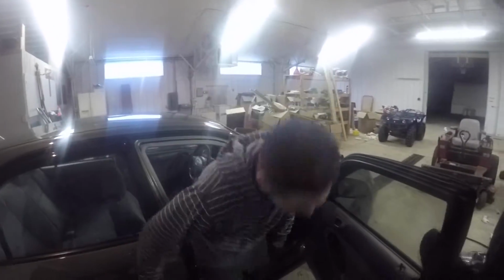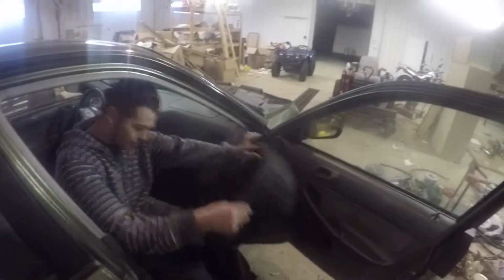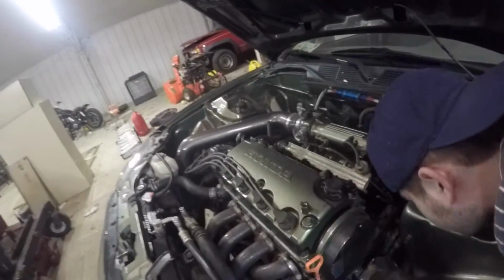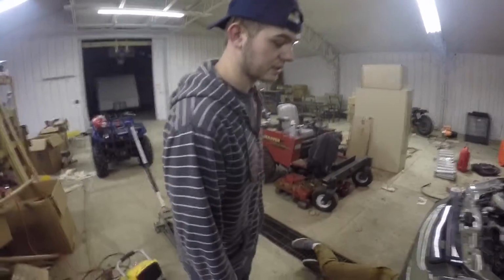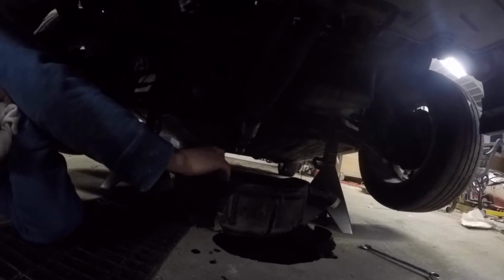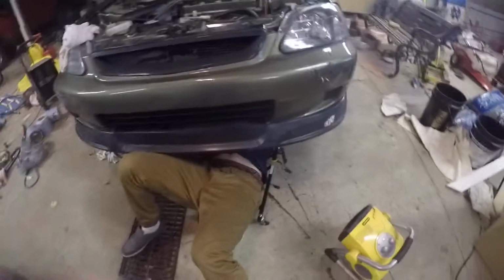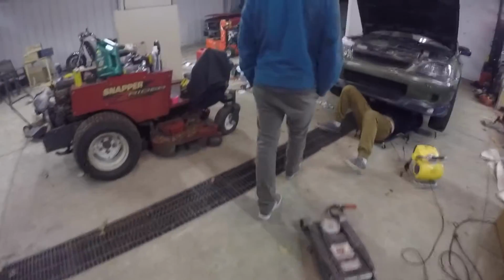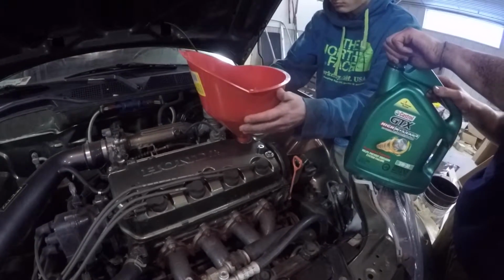How to Change Your Oil and ECU!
Hey Guys! Hope you enjoy the video! There's a Bunch of great content coming soon so stick around!